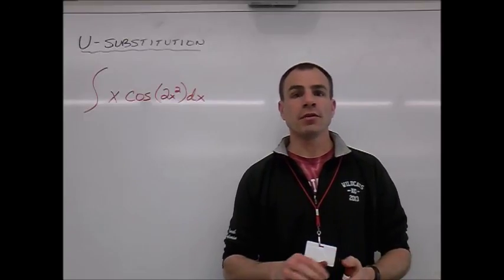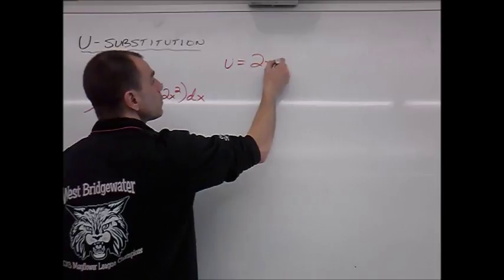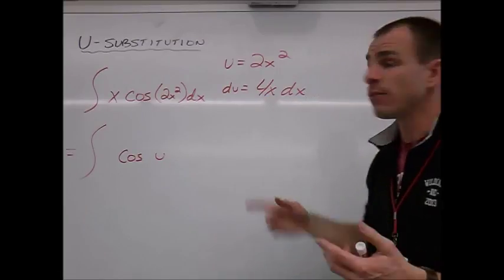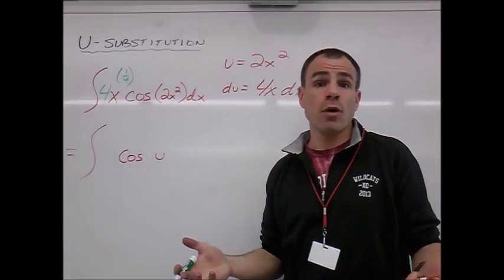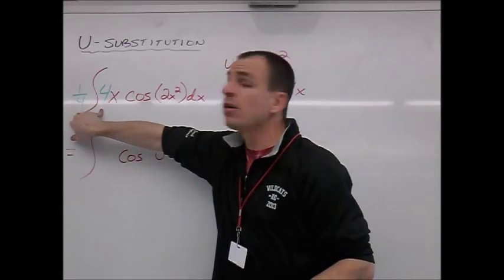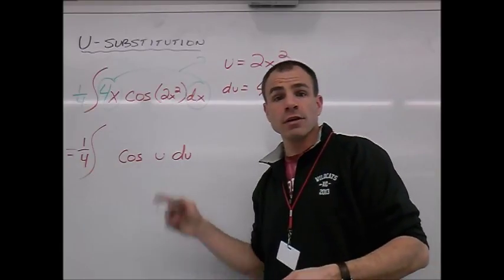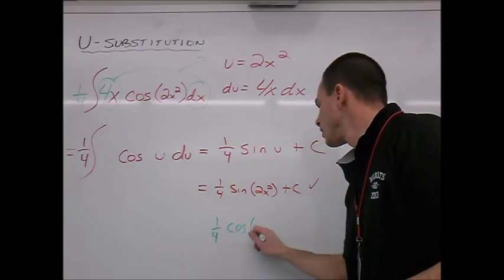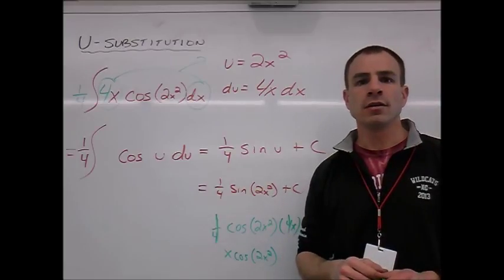u Sub Example #3